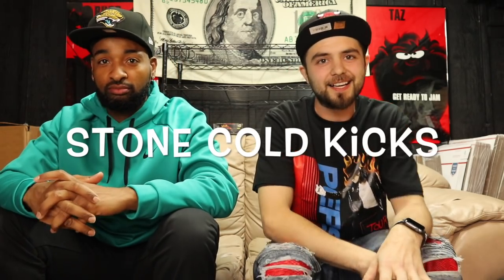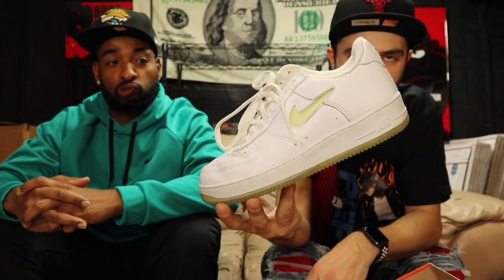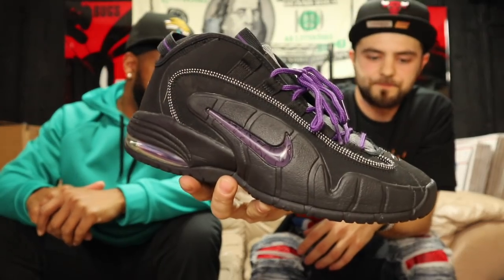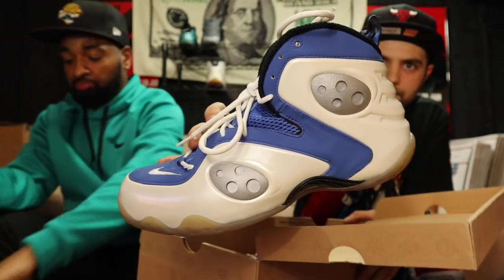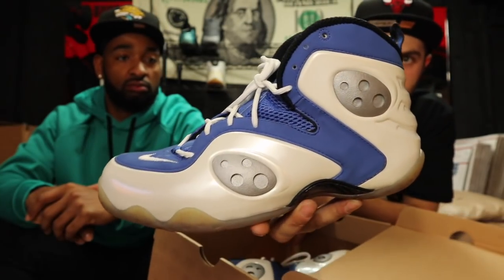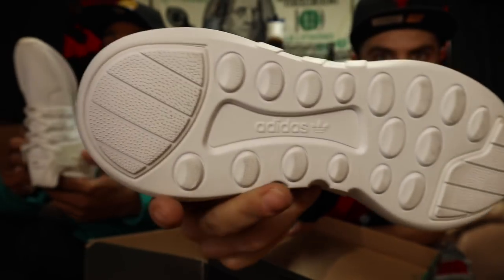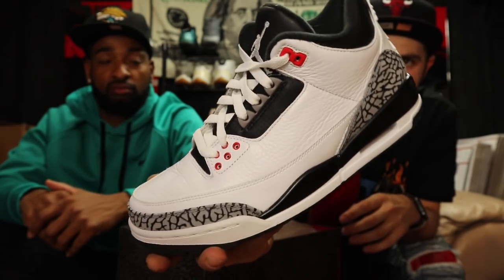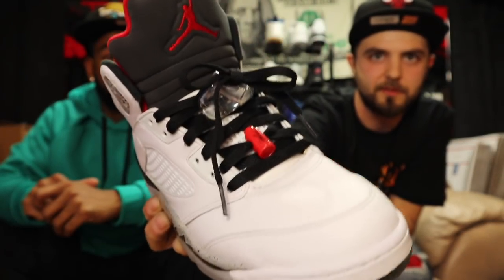$800++ Sole Supremacy Beater Box Battle 3 Retro XI in ONE Box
Sole Supremacy Beater Box Battle 2018 Round 120

MoButtaz VS Rockem Stockem Kicks

Box #1
Nike Air Force 1 sz 9.5 $old
Adidas EQT Pusha T sz 6 $100
Nike Penny 1 sz 9.5 $old
Nike Zoom Rookie White Blue sz 10.5 $old
Nike Air Force 1 Low Clowns sz 10 $old
Adidas EQT Support White sz 9.5 Sold
Jordan 3 Infrared sz 8 $old
Nike Zoom Rookie Blue $old

Box #2
Jordan 8 Cool Grey sz 10 $110
Jordan XI Columbia sz 10 $70
Nike Foam Pro Aqua sz 9 $150
Puma Kith sz 8.5 $200
Jordan XI Low $80
Jordan XI Cool Grey sz 10 $old
Jordan 1 Grey Rare Air sz 12.5 $old
Nike Air Max Zero sz 13 $75